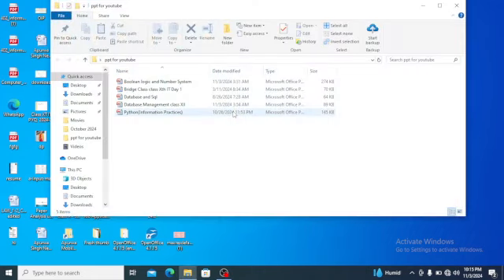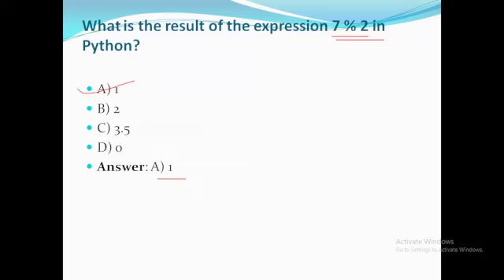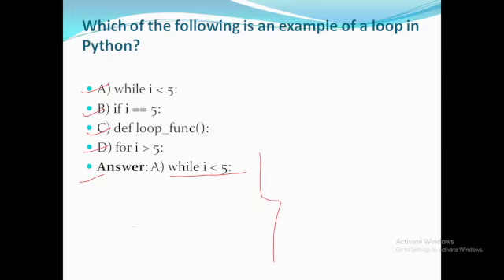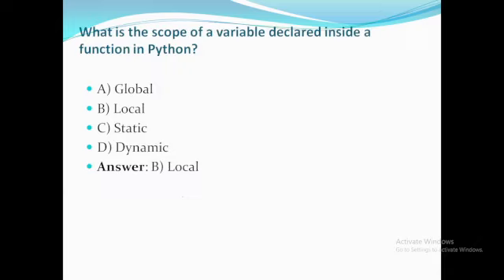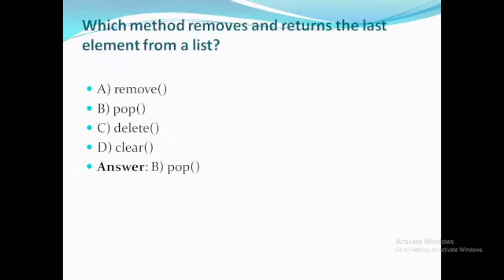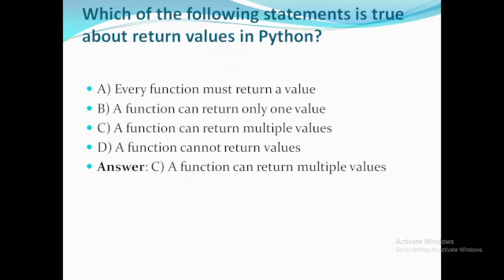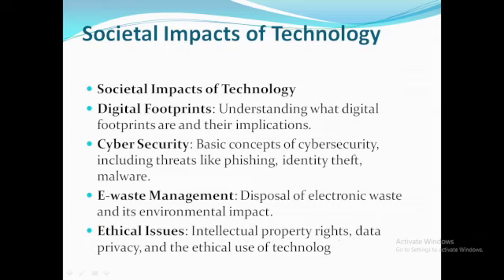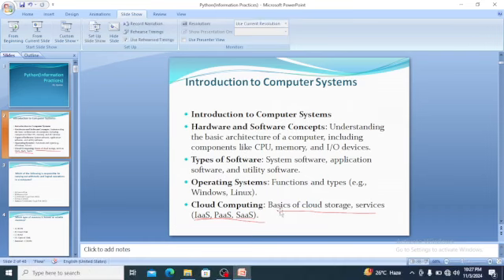Python MCQ's on Operator, Introduction to Panda and Syllabus of Python